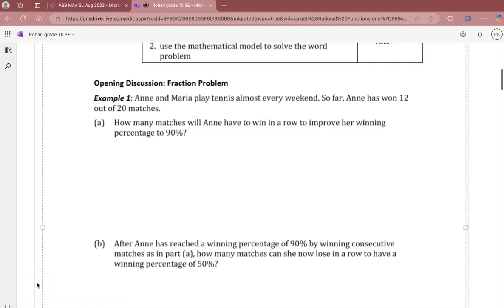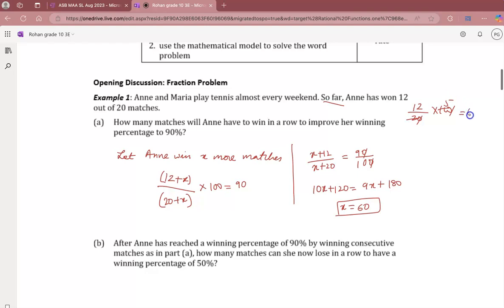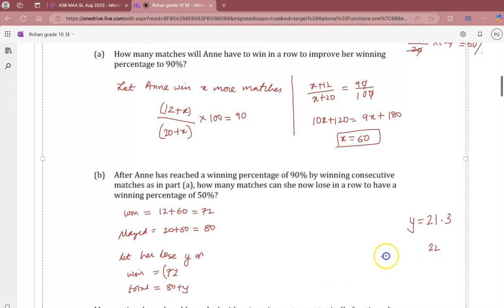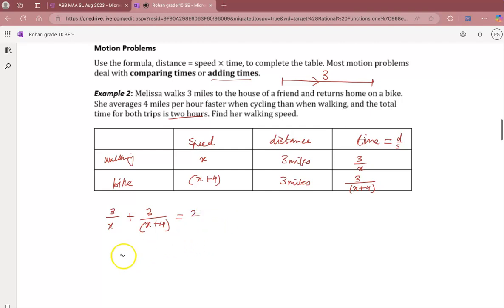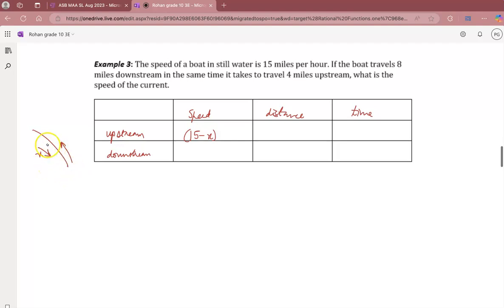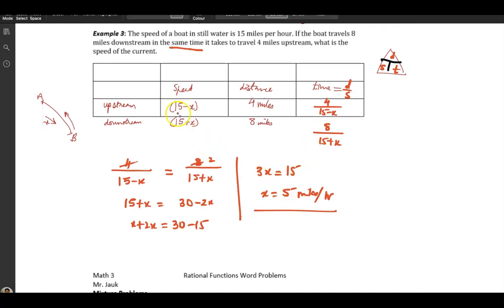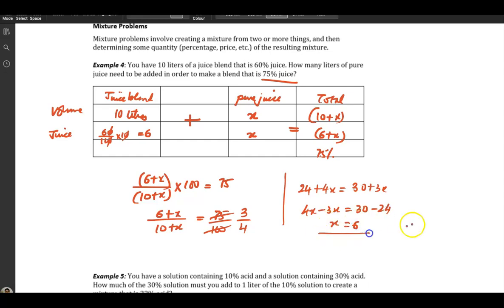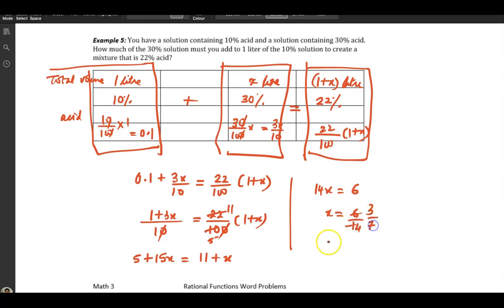Rational word problems part 1